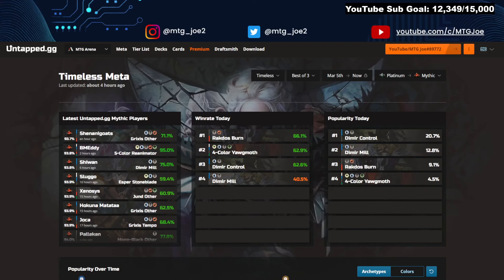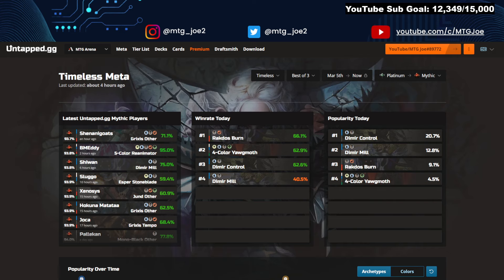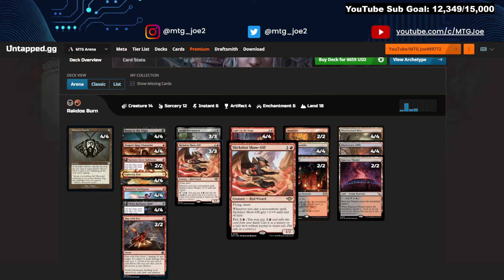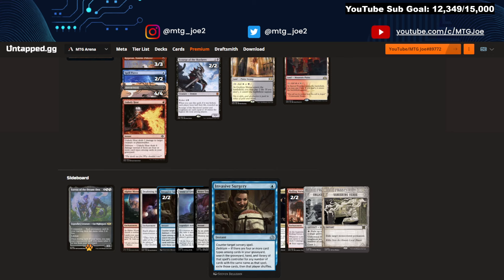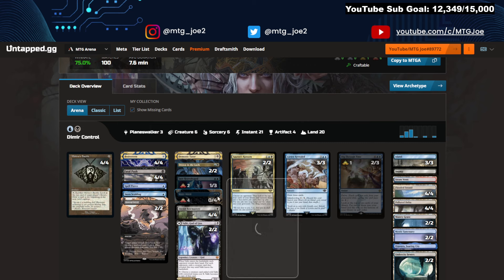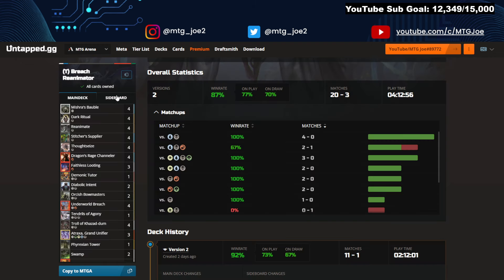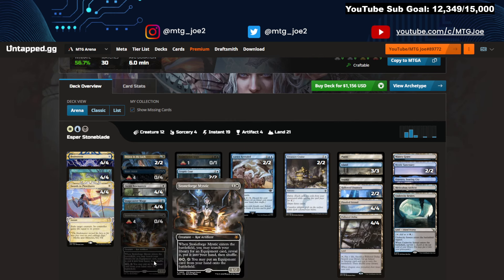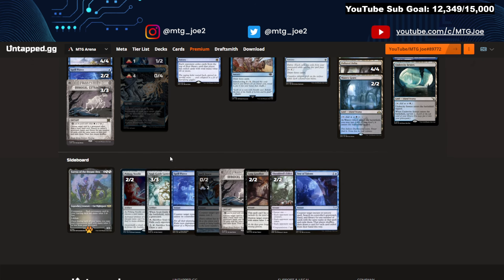Best Decks in MTG Arena Timeless Best of Three (Bo3) | Thunder Junction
Outlaws of Thunder Junction: MTG Timeless best of one weekly metagame breakdown for best decks in MTG Timeless Best of three on MTG Arena. If you are looking for a Tier List of the tier 1 decks up to mythic rank, we are here with all the winrate stats. Decklist for show and tell, domain aggro, grixis shadow, winota and burn decks and a variety of other archetypes.

0:00:00 Intro
0:02:49 Rakdos Burn
0:03:50 Grixis Tempo
0:04:42 4C Yawg
0:05:29 Dimir Control
0:06:28 Rakdos Breach Reanimator
0:07:50 Mono Black Vampires
0:08:21 Rakdos Midrange
0:08:55 Esper Stoneblade
0:09:57 Dimir mill